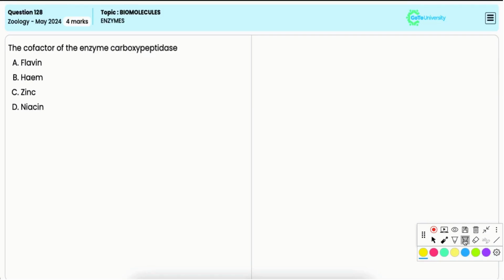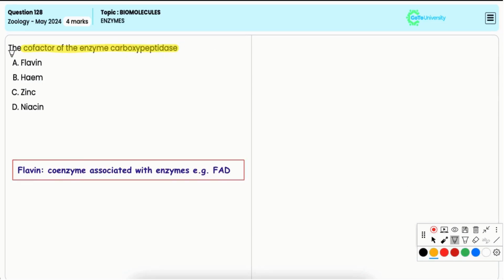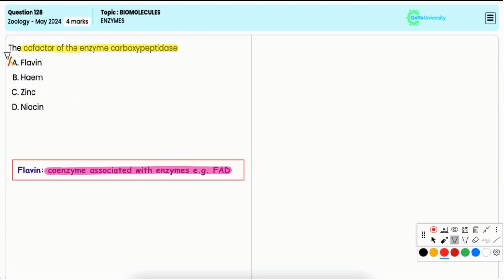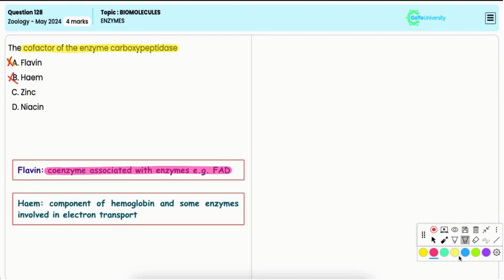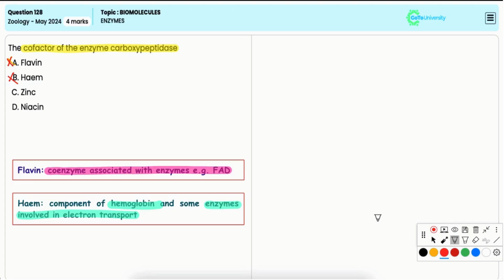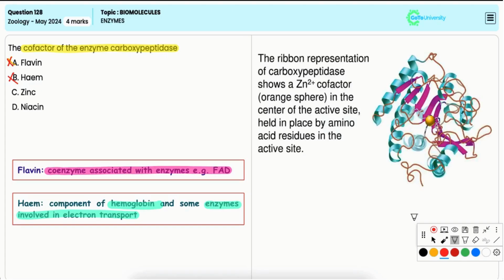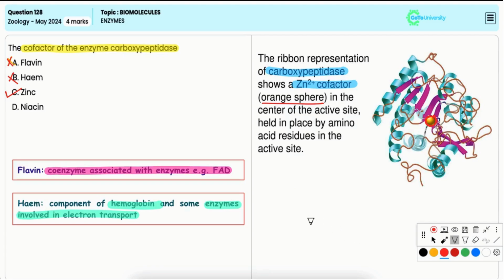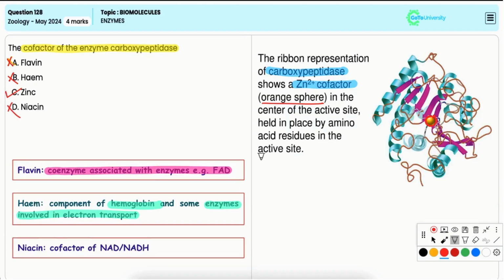NEET Past Paper Zoology May 2024 | Q128 | Enzymes: Properties, Structure & Biological Role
Topic Name: [BIOMOLECULES] | [ENZYMES] | [Practice Test]